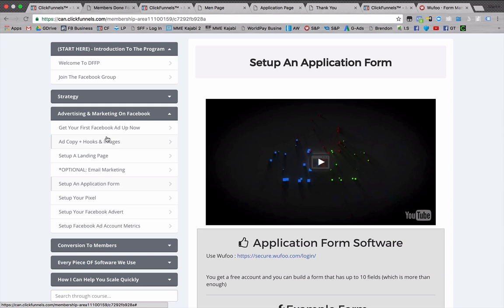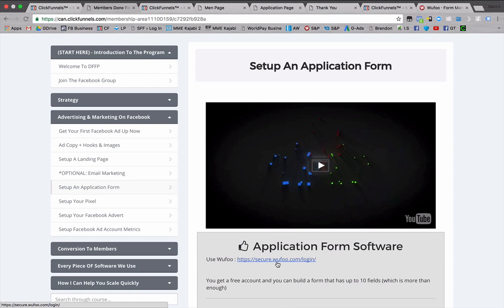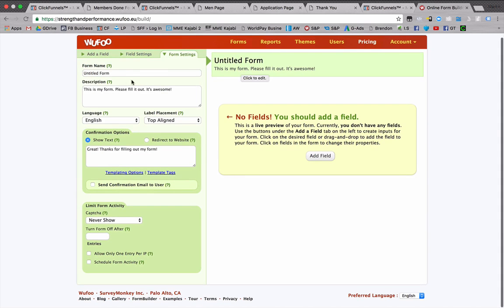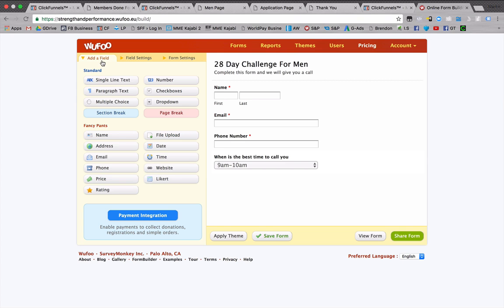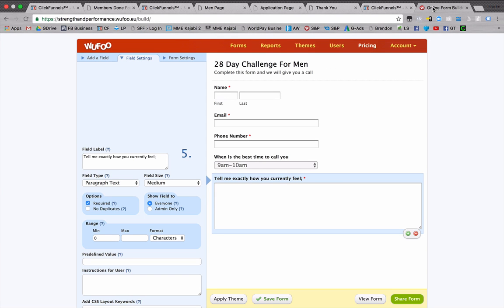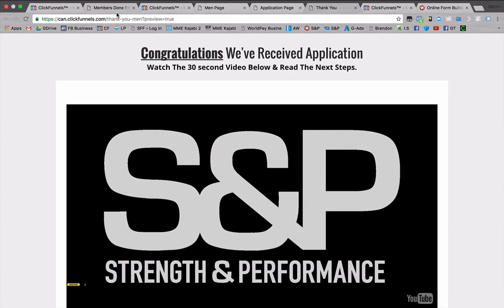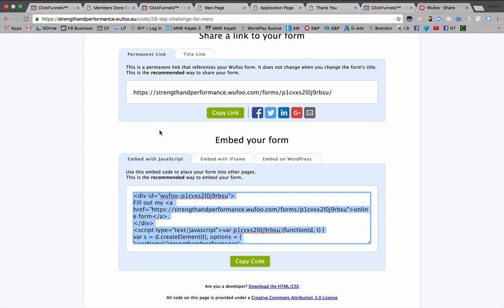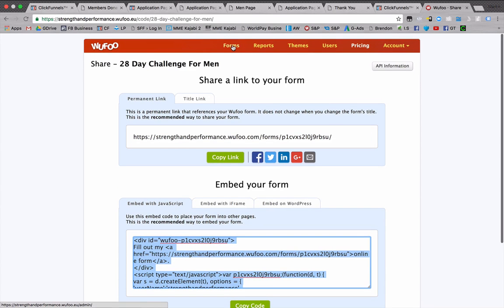DFFP Application Form